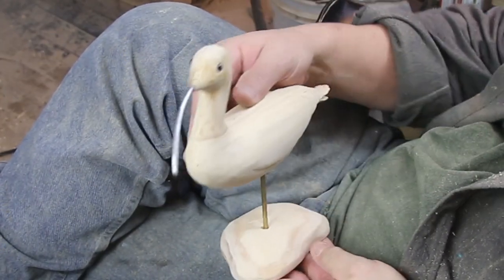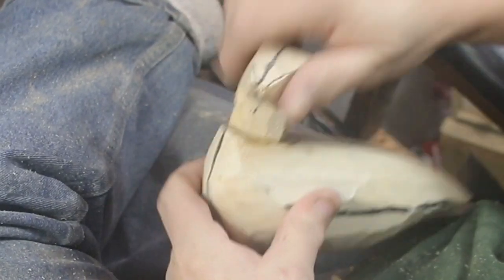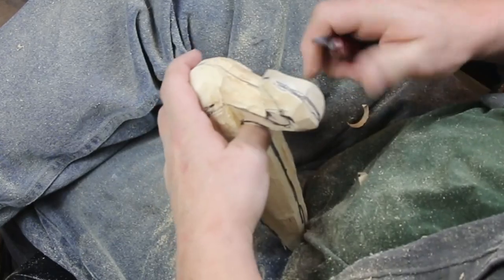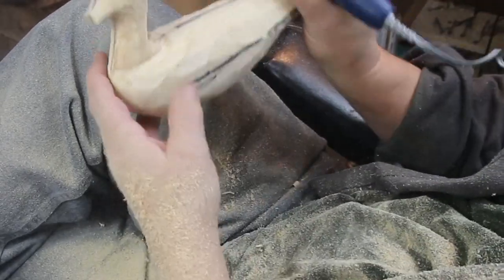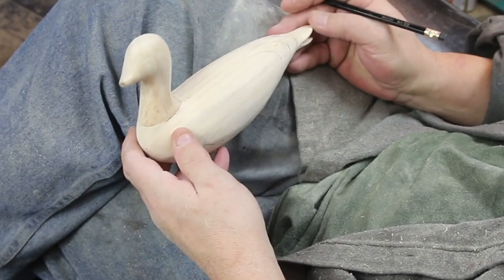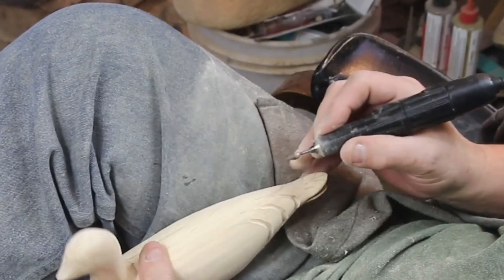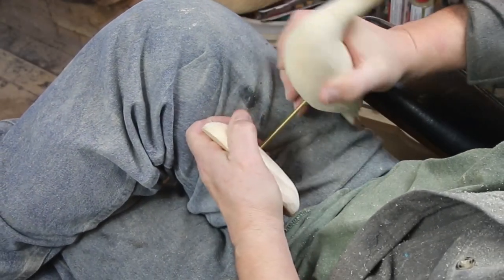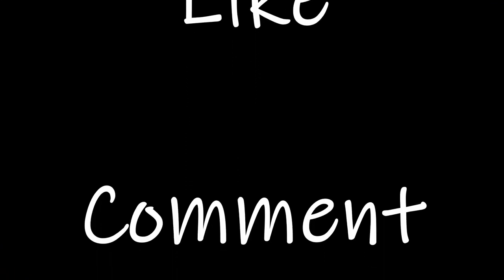Smoothie Shorebird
This Number 3 of t he bird carving series you subscribers ask for.
V/r,  Ben

click or past the link for my facebook page… still under development so beware.
Etsy Page to Purchase select carvings:  go to ETSY   search  benstudioonthelake